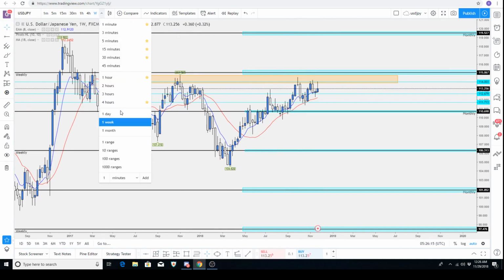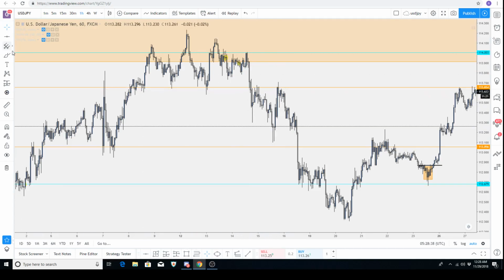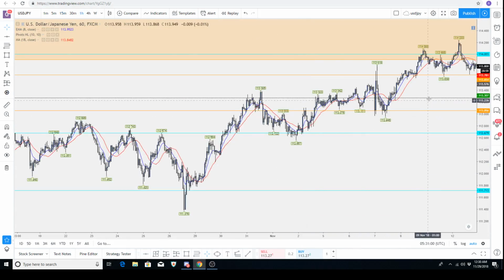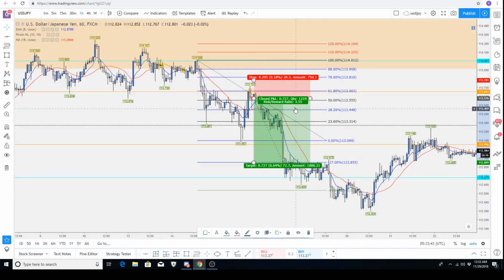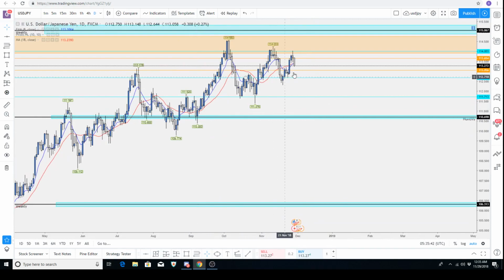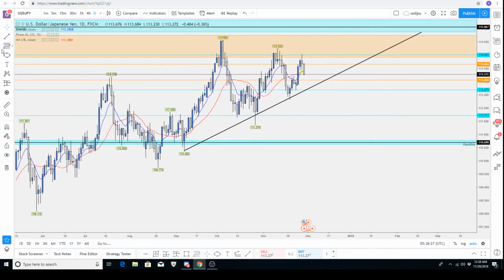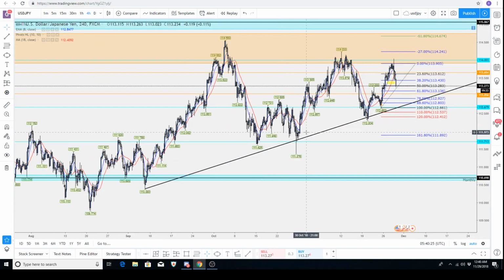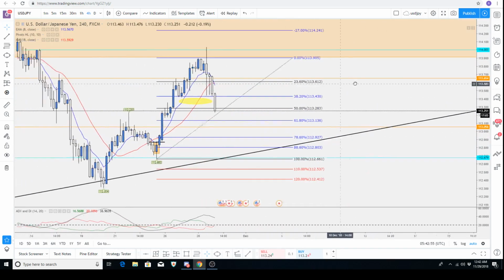FXTC - 2 - TechnicalAnalysis - 12 Confluence pt 2